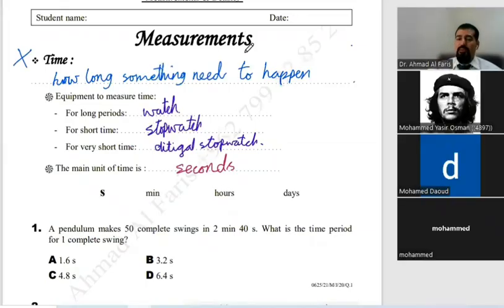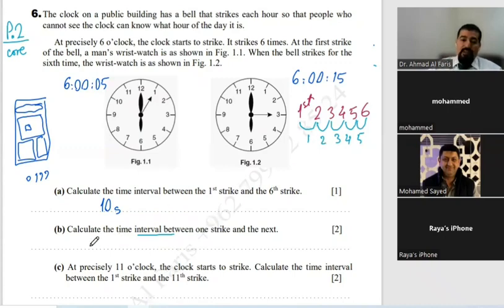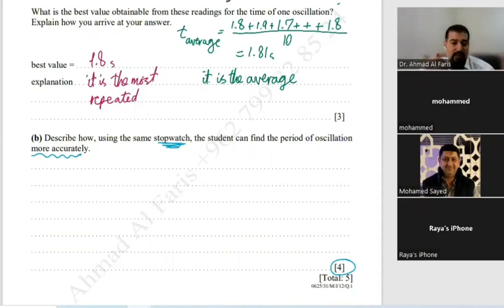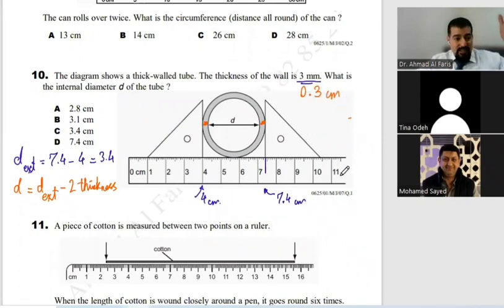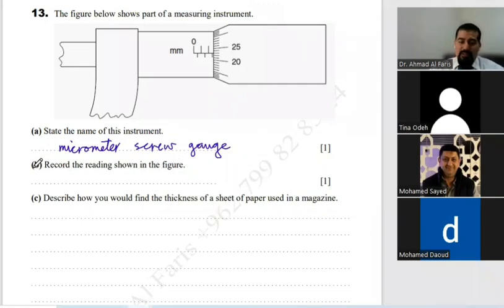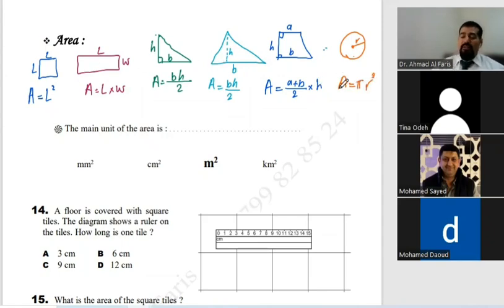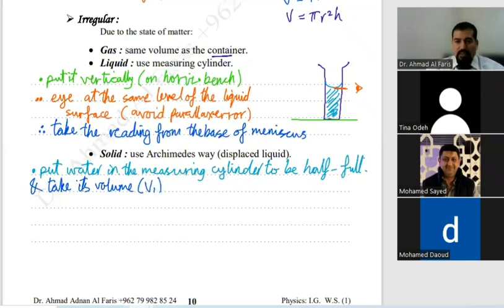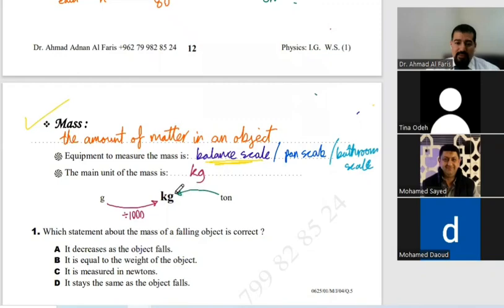online class: measurements. for O level & IGCSE Physics. By: Dr. Ahmad Al Faris